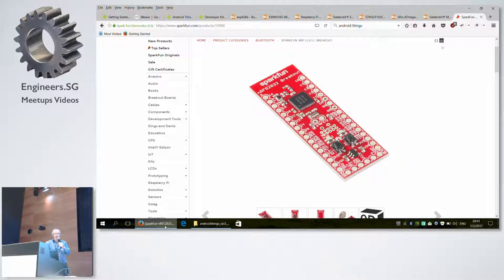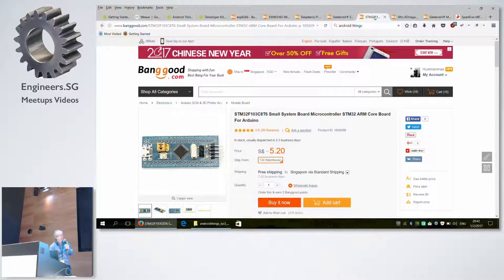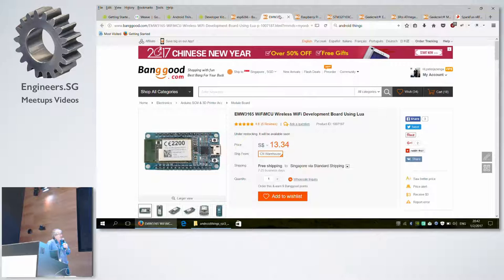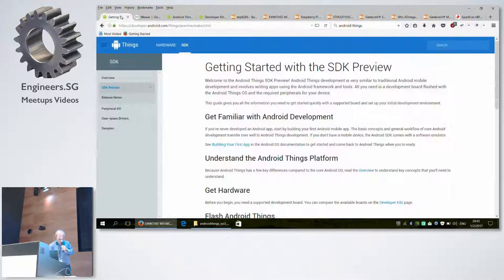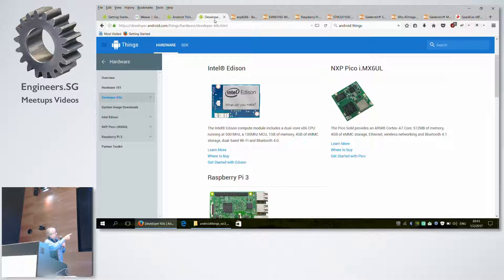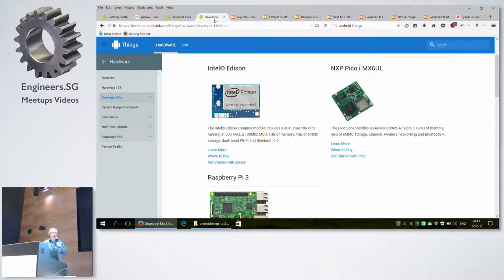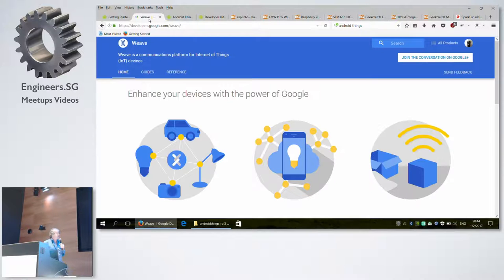Google Things - Hackware v2.7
Speaker: Peter Dunne